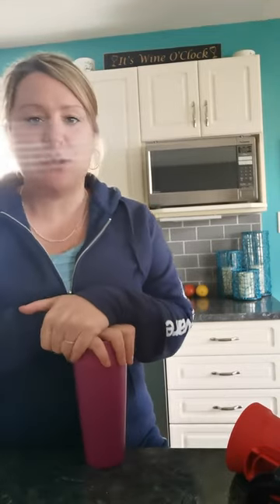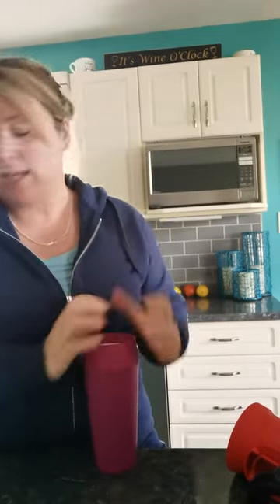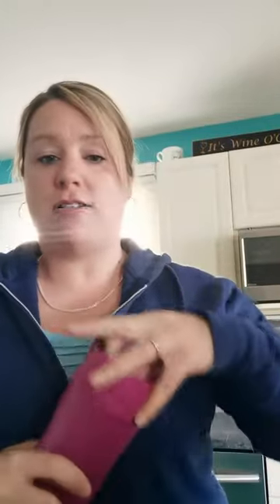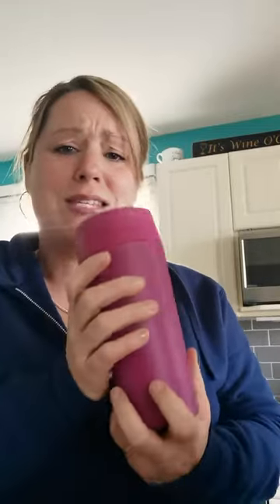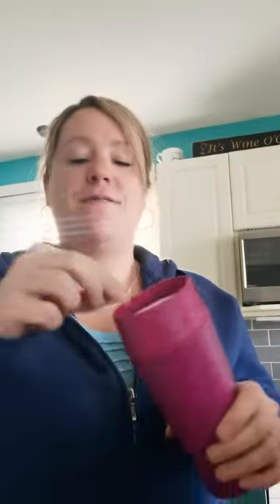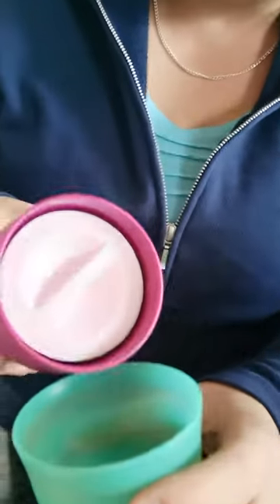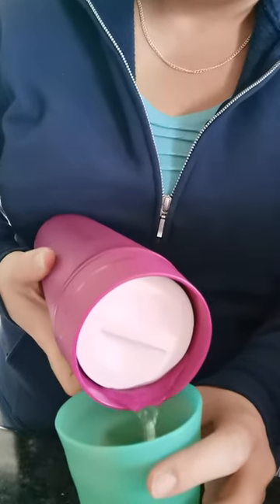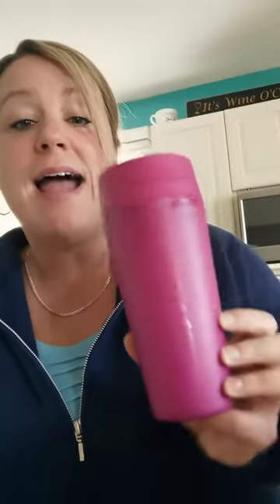Tupperware 360 commuter Mug!